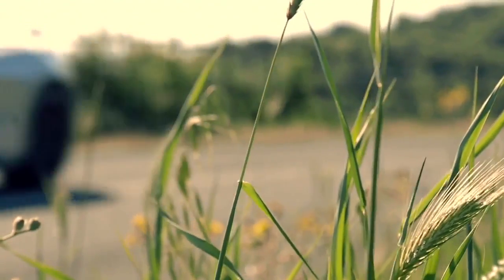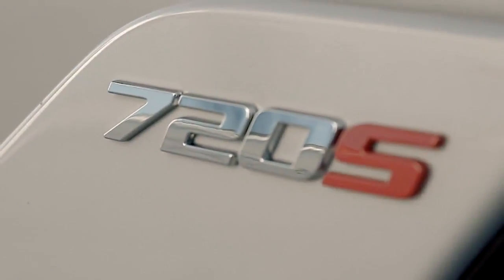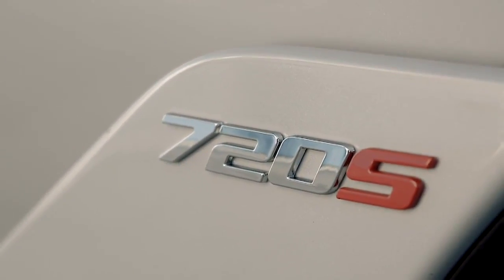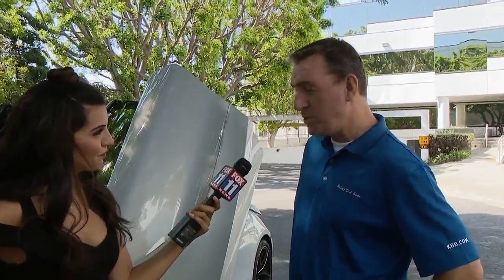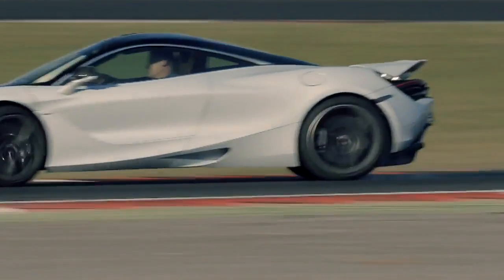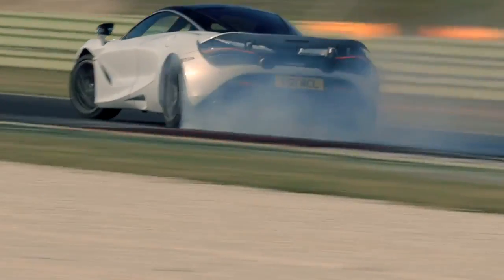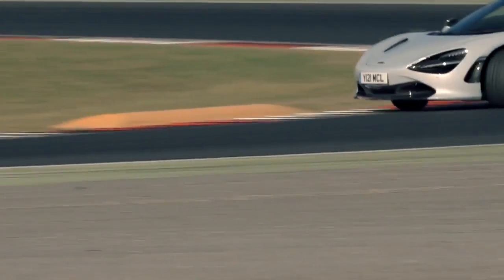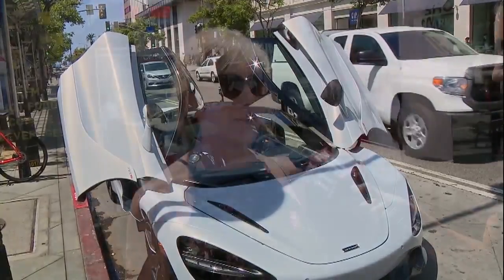Test driving a McLaren 720S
FOX 11's Amanda Salas shows you the McLaren 720S, a 4-litre twin turbo charged V8 engine, over 700 horsepower that translates from 0 to 60 in 2 1/2 seconds with a top speed of 217mph. This ride will run you over $340,000.